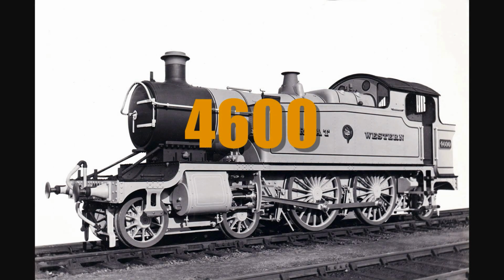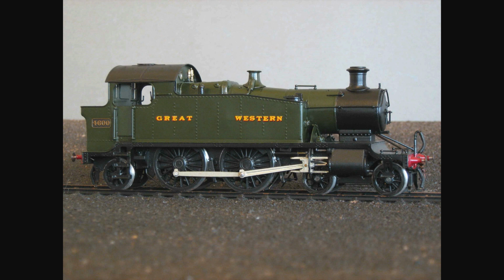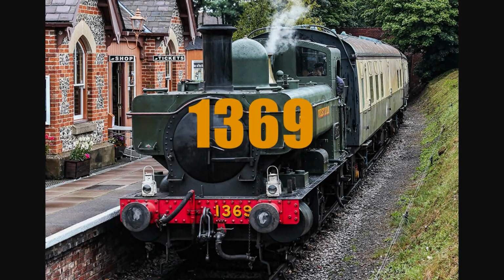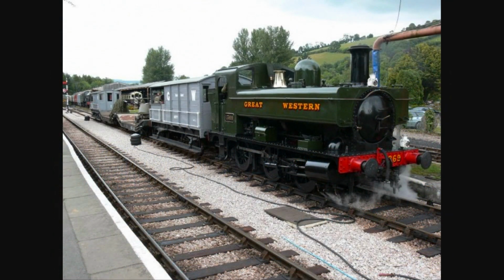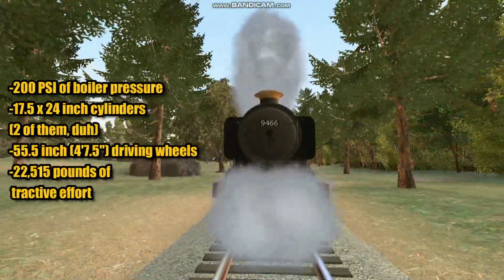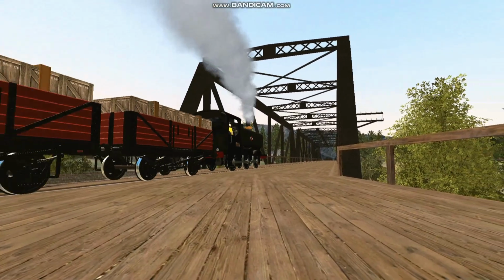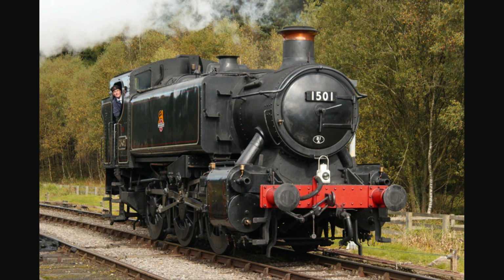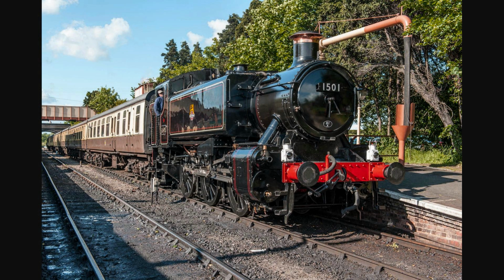Loco Profiling episode 9: Top 5 unique GWR tank engines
Enjoy the last positive video I made.

Just one more left to go...